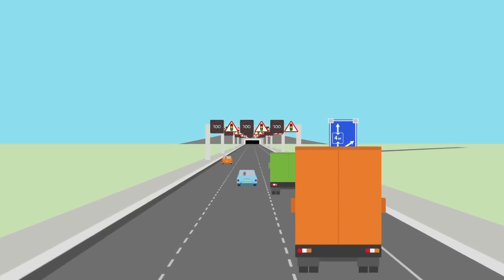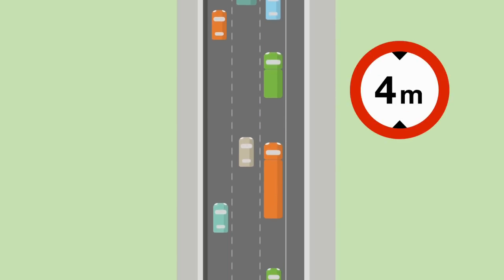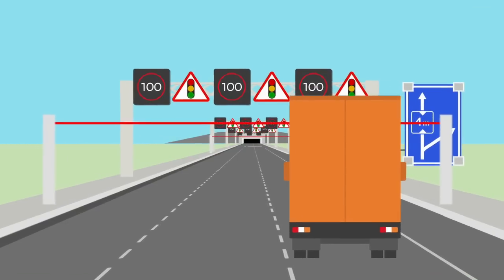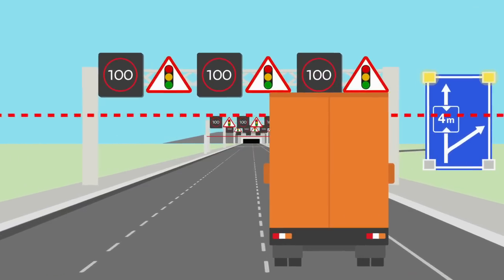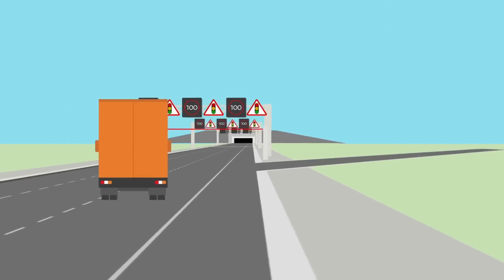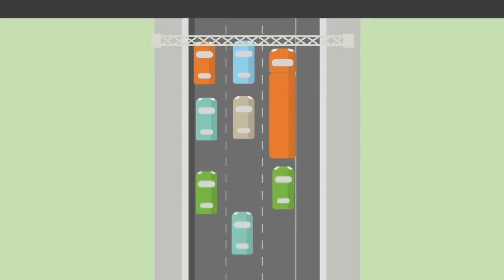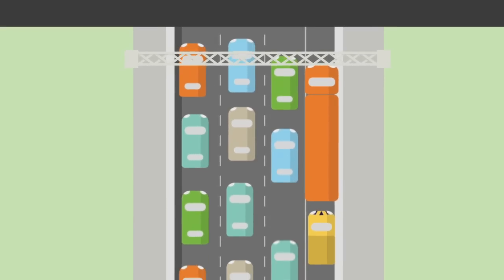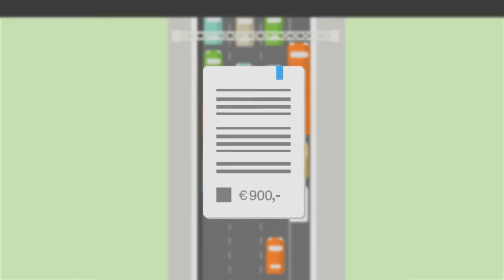Animation on tunnel height detection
As a lorry driver, you may get a notification at tunnels that your vehicle is too tall. In this animation, we explain what you should do if this happens.